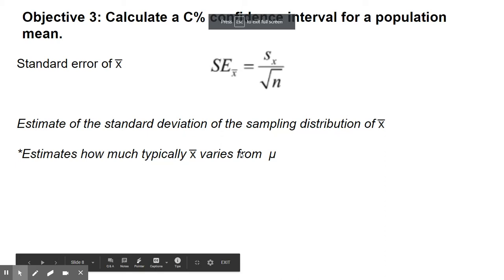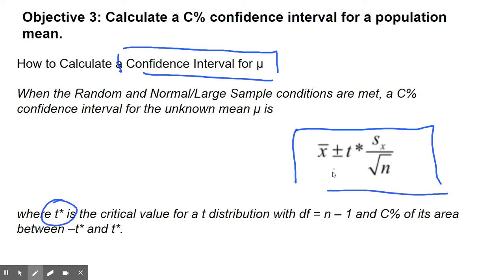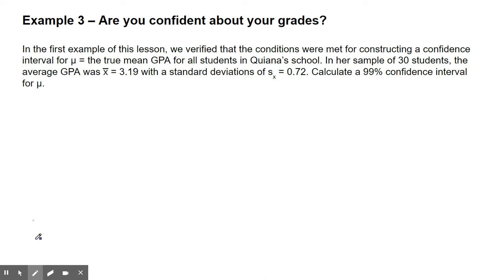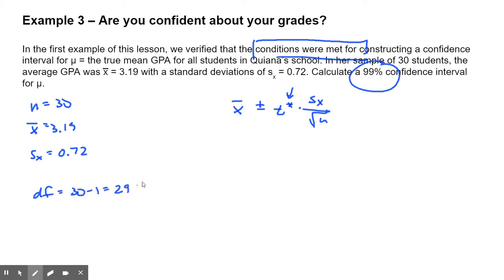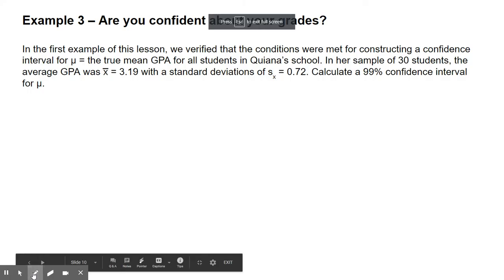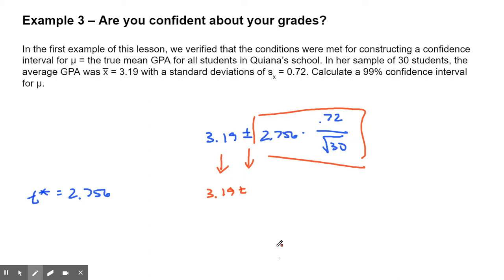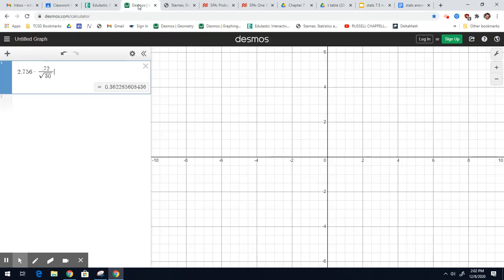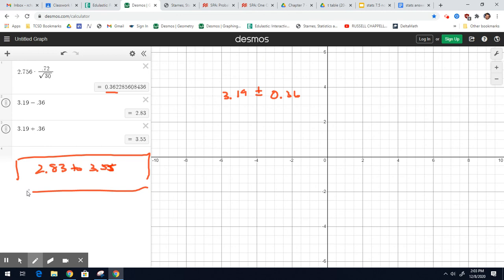stats 7.5 - estimating a mean #3